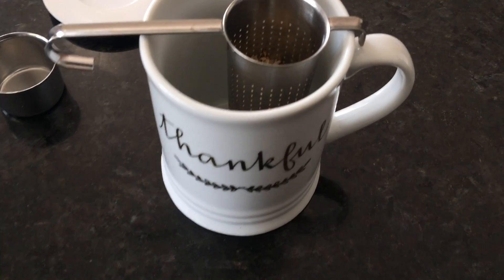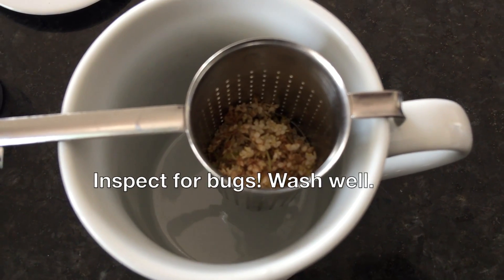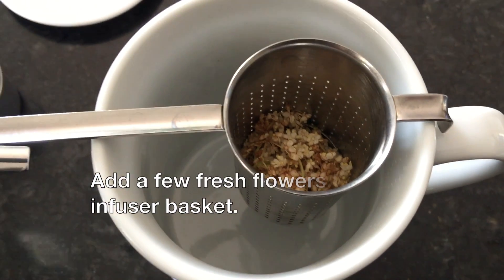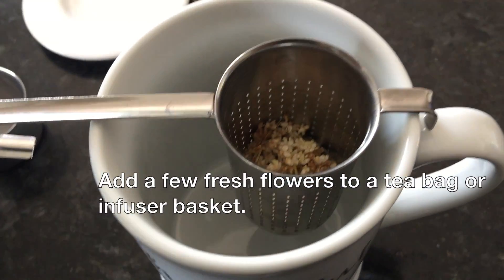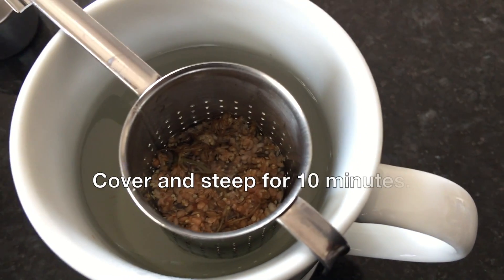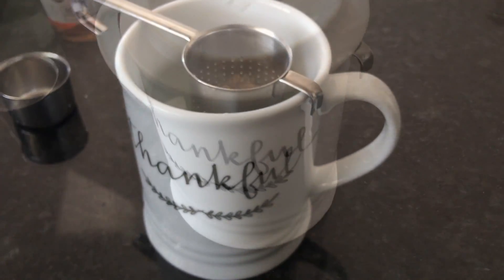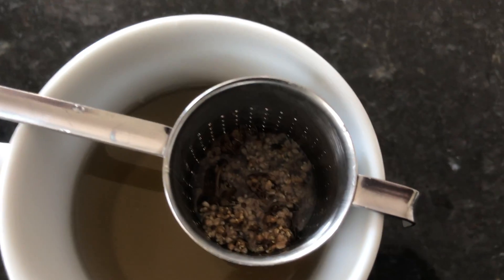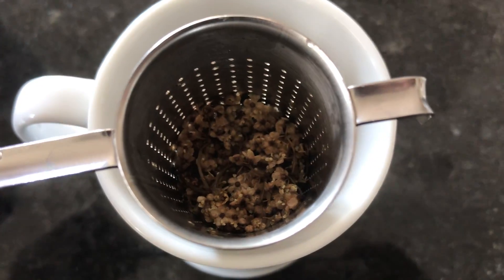Fresh Elder Flower Herbal Tea From The Flower | Dr Sebi Approved | Medicinal Herb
Dr. Sebi video on Elder Flower {video credit Bolingo Ashay}

Picked some fresh Elder Flowers from my very own backyard. Never knew it was back there until I looked. Lots of it, too! I used some flowers to make Elder Flower Tea which has many medicinal benefits. Brewed as a hot herbal tea the flowers are perfect for cold and flu season just like the elder berries.

IKEA LJUDLÖS Tea Infuser
*2LB Depot Stainless Tea Measuring Spoon

M U S I C  C R E D I T :
Artist: Syndrome